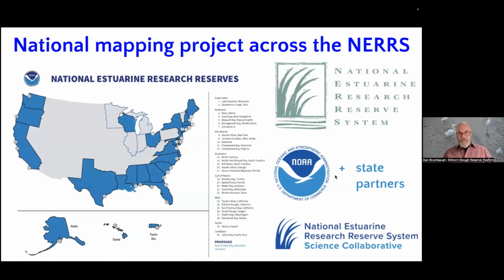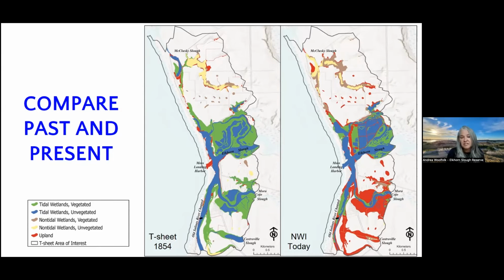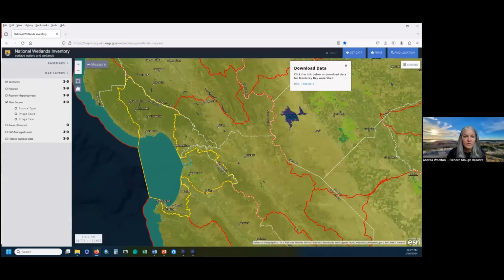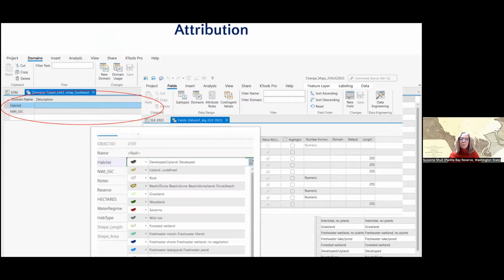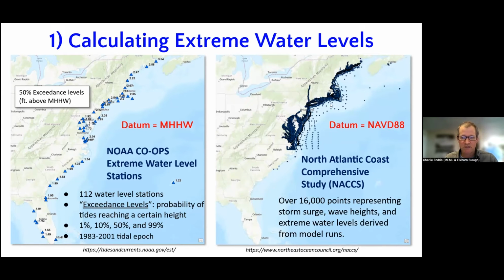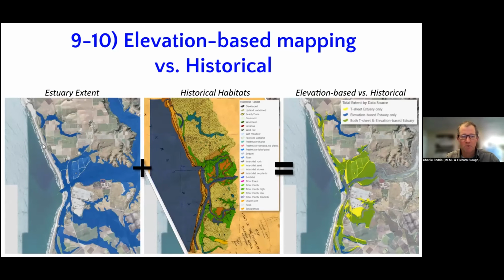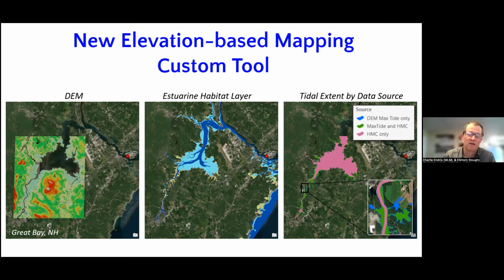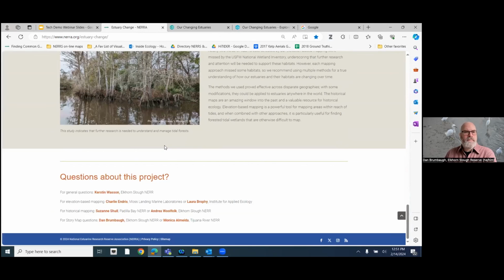Using Historical and Elevation-based Mapping to Understand our Estuaries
In this online workshop intended for GIS users, geospatial and historical ecology experts demonstrate ArcGIS Pro methods used to develop data layers for analyses of the reach of tides and long-term wetland habitat change within tidal estuaries across the United States.

The historical component focuses on acquiring, georectifying, interpreting, and digitizing historical Coast Survey maps from the 19th century, and comparing those data layers with more contemporary habitat maps from the National Wetland Inventory (NWI).

The elevation-based component demonstrates how geospatial researchers can use digital elevation models (DEMs) and existing tidal datum stations to estimate the potential reach of tides in estuaries. This estuary extent can then be compared to that from historical and NWI habitat maps.

0:00 - Intro
3:06 - Why map estuaries?
6:26 - Overview of presentation
9:23 - Historical Mapping (Data Acquisition)
32:02 - Historical Mapping (Using Data in GIS)
47:43 - Elevation-based Mapping
1:22:07 - New Elevation-based Mapping Tool
1:23:16 - Acknowledgements
1:25:45 - Q&A